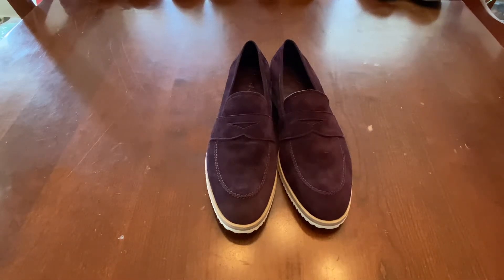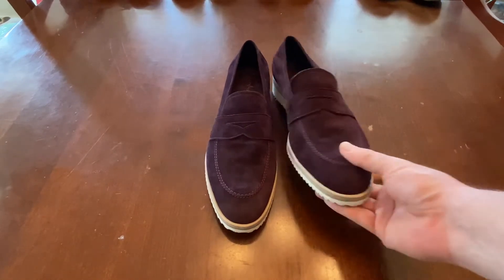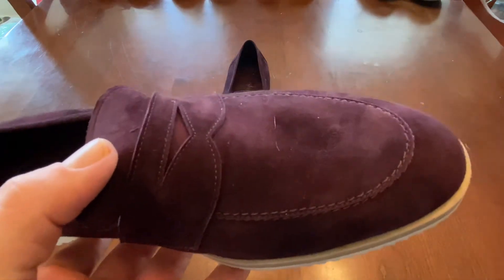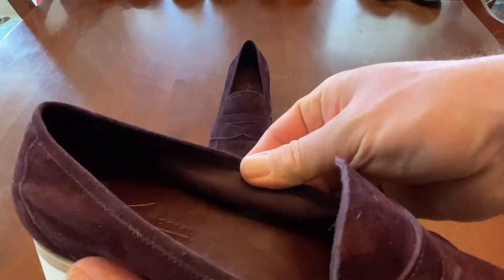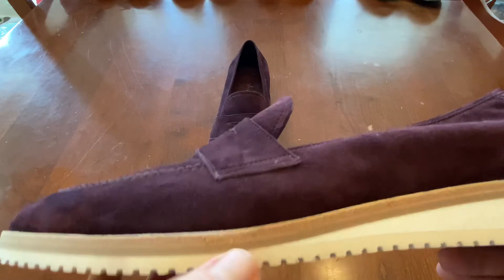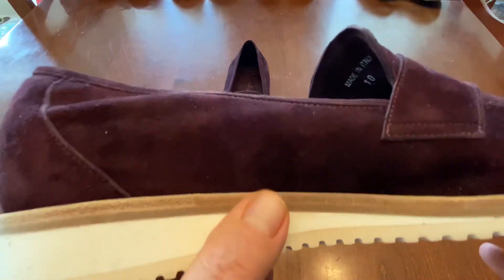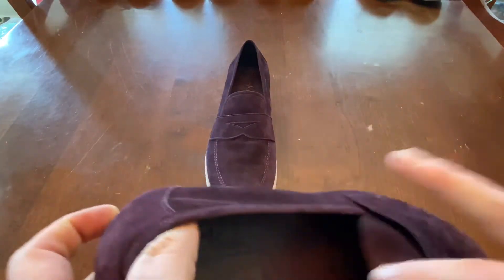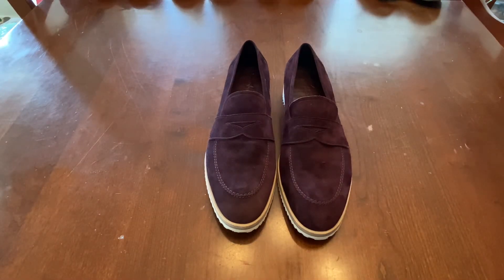Cemented Shoe review: Y by Yeossal Branca melanzana loafer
Are these worth the $200 price tag?